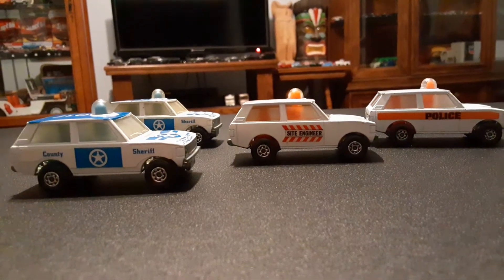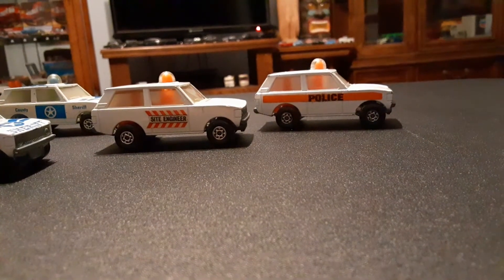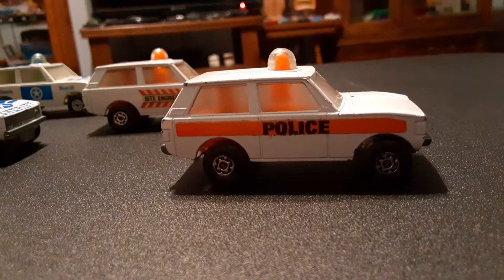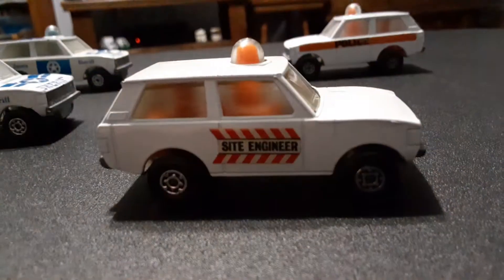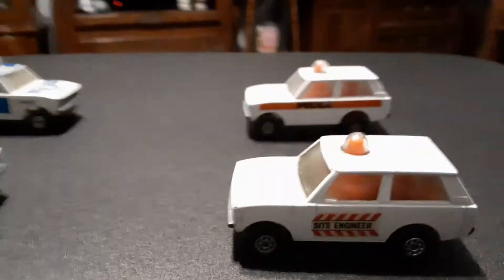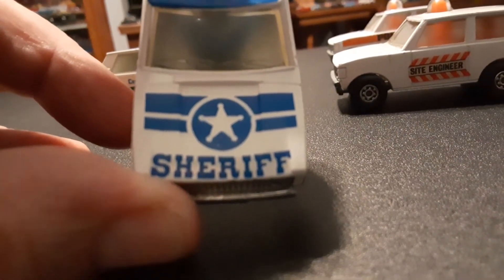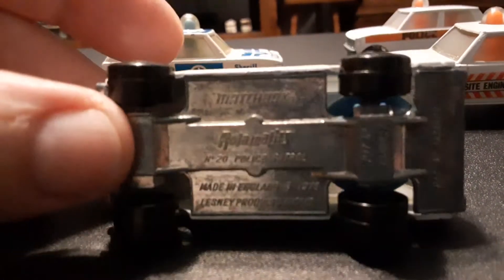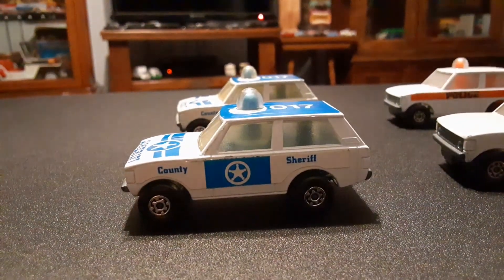Rolamatics Police Patrol variations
Matchbox Lesney Rolamatics police cars diecast